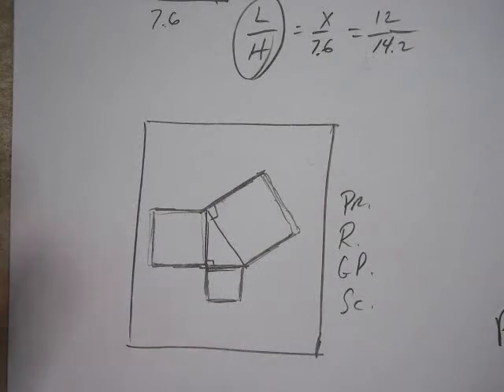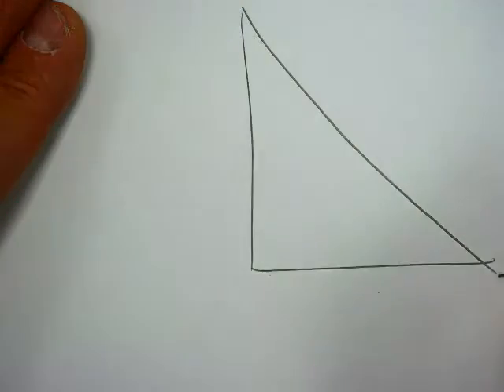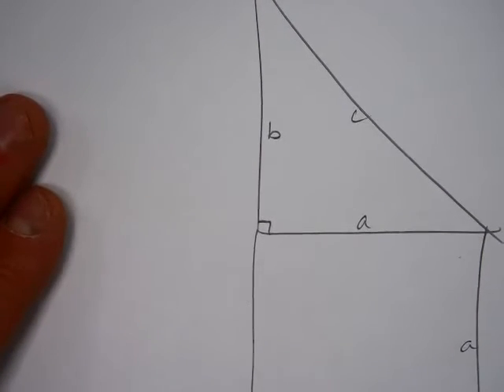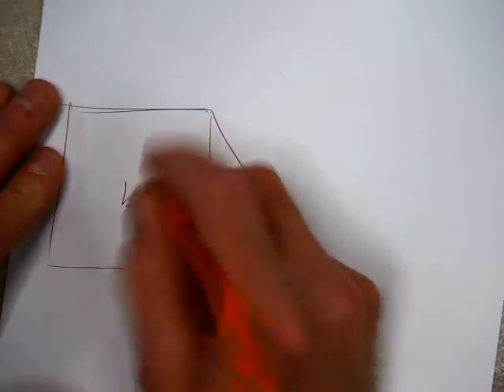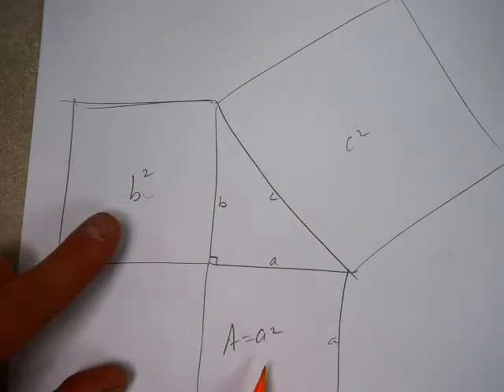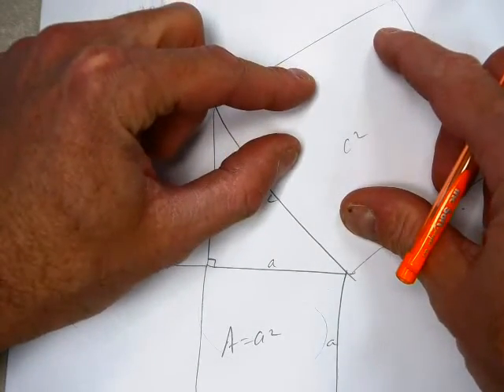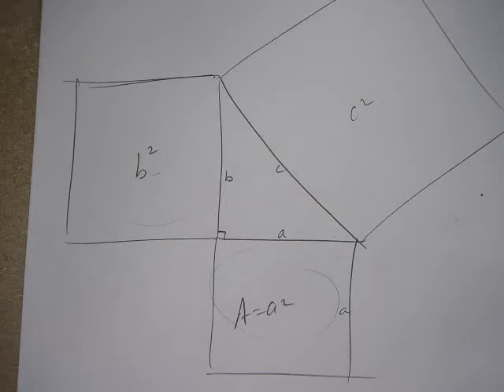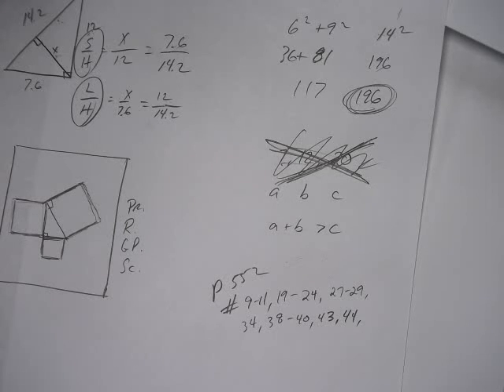Geo 2 27 part 2